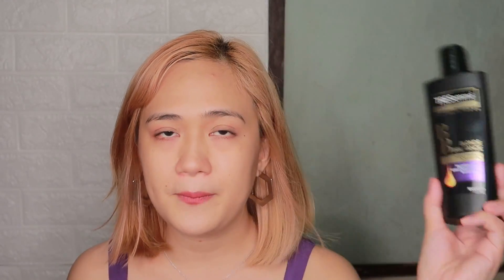Tresemme Purple Shampoo *Review*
*used this once a week because it might dry your hair

xoxo,
K A R A